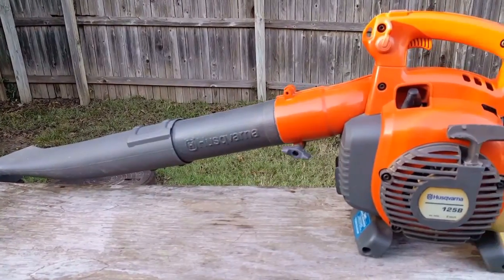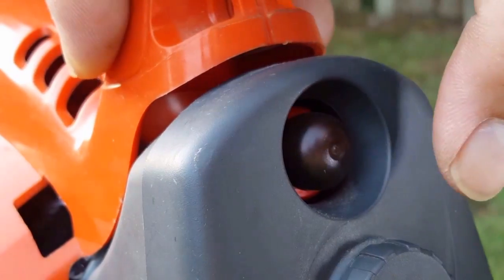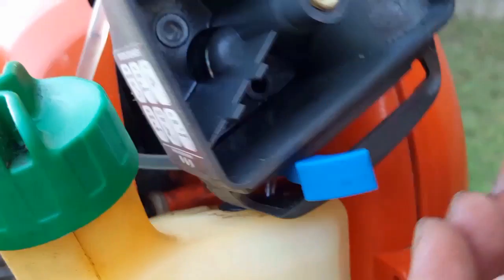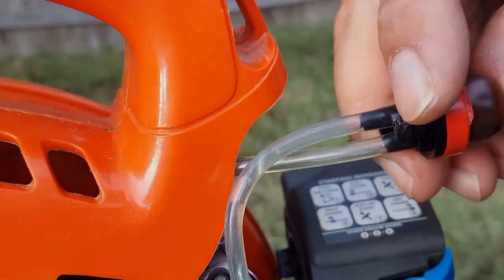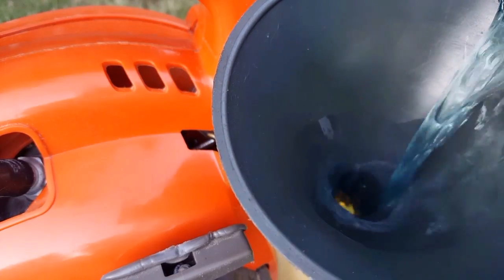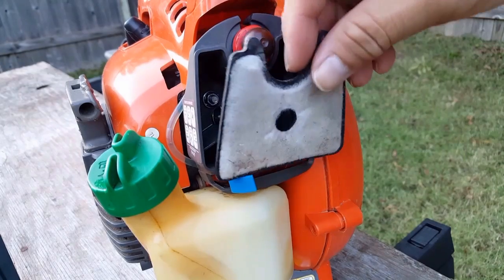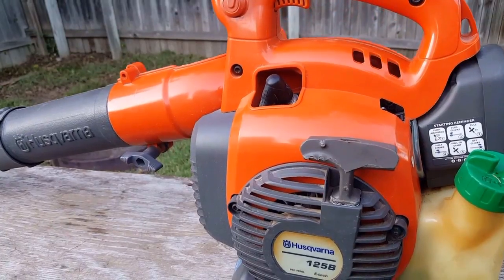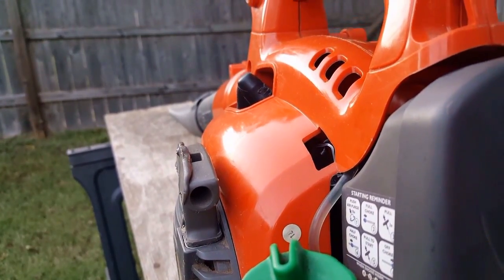Husqvarna leaf blower won't start.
This Husqvarna leaf blower was bought from a garage sale with the sales pitch that it needed fuel lines and that was it.  Well looking at the unit revealed that the fuel lines had already been changed. That means someone changed them and realized they did it wrong and decided to pass it on.  The problem turned out to be swapped lines. Oh and they also put straight gas in it also so it was a good thing they didn't get it to run.